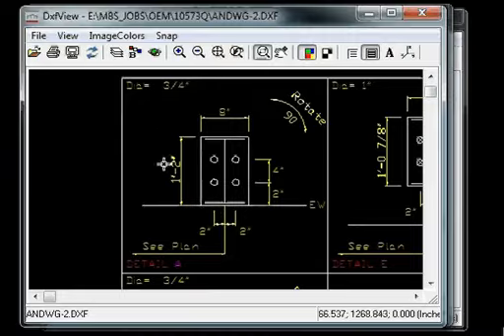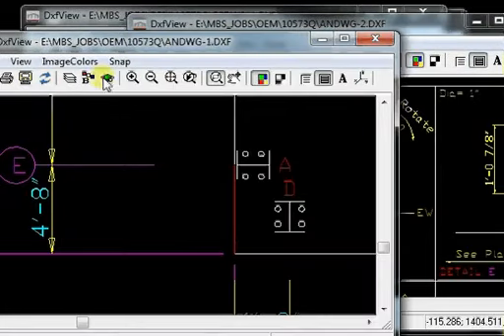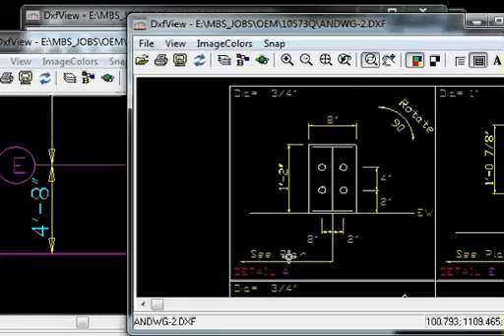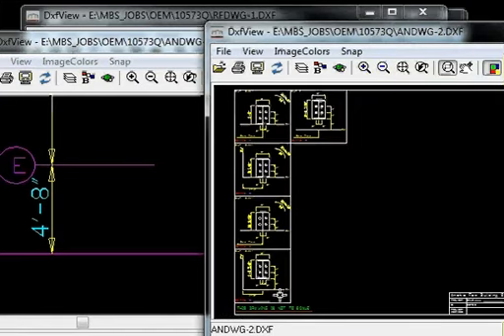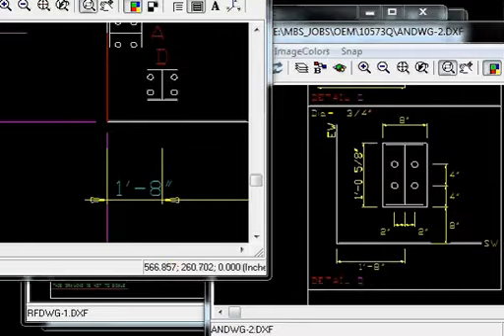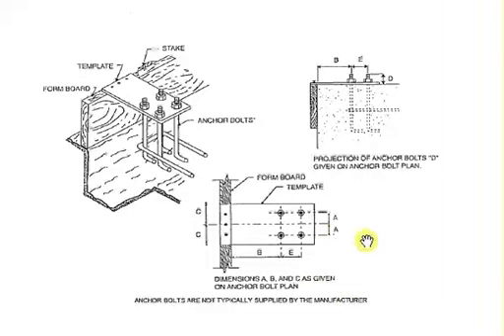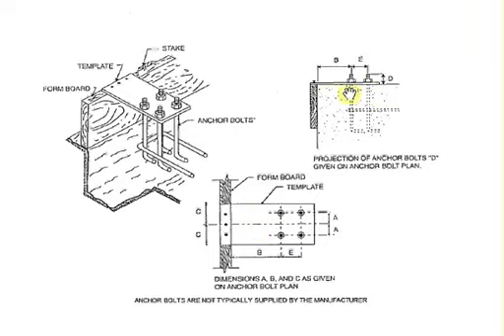Tata Letak Baut Jangkar Hanggar Bangunan Logam Rapidset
Rapidset Metal Building Hangar Anchor Bolt Layout